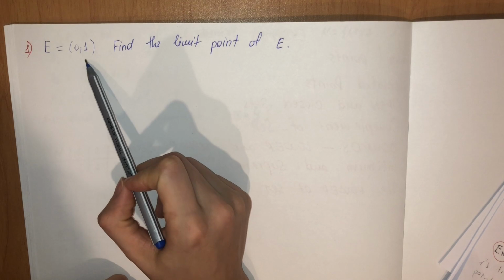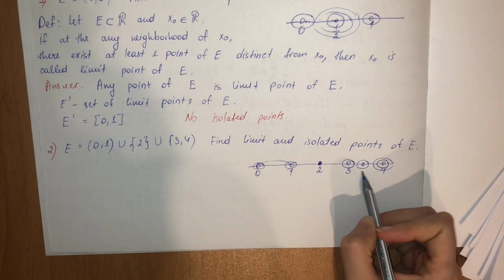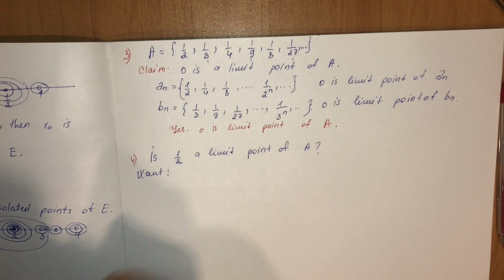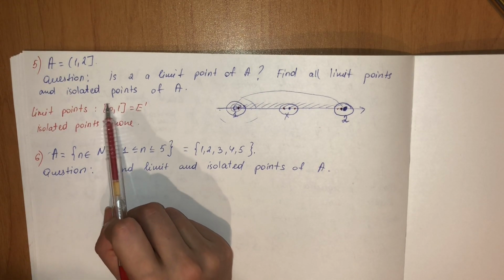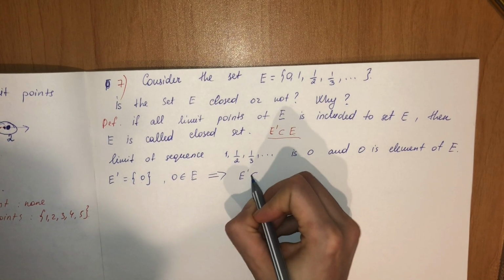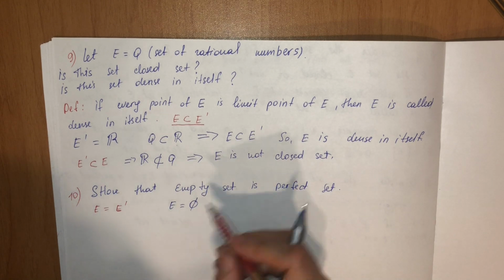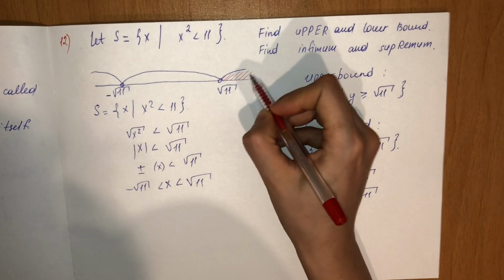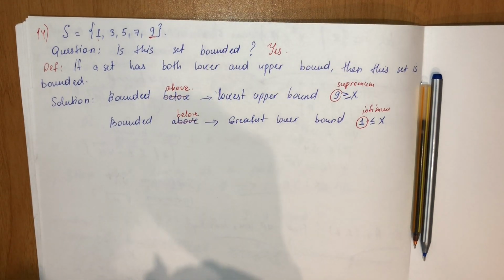Solving methods of real analysis problems Part 2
In this video we studied the solving methods of problems about open and closed set, limit and isolated points of set, supremum, infimum, lower bound and upper bound .